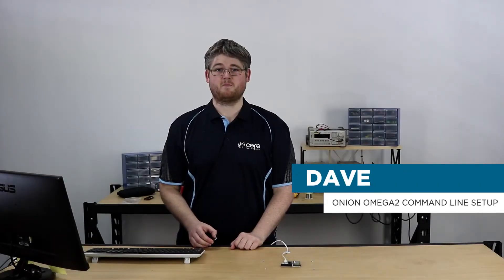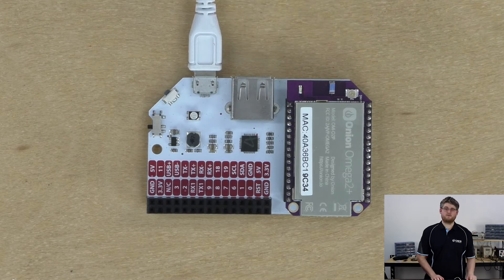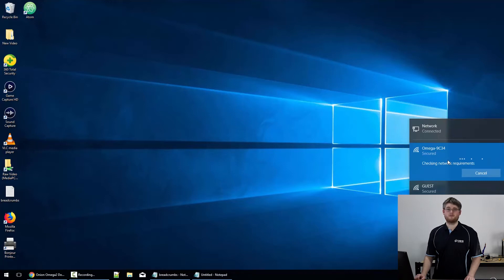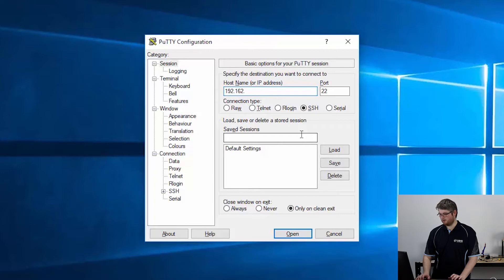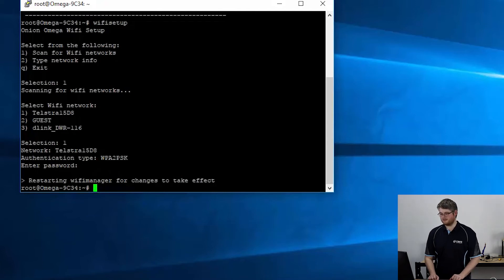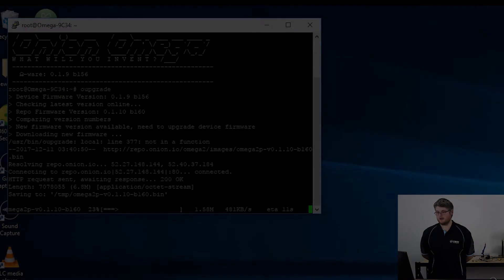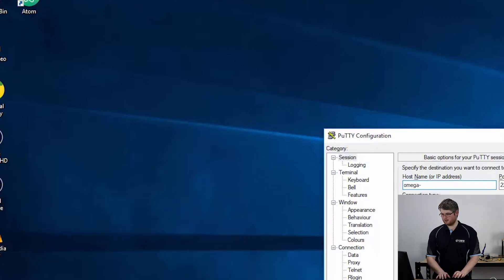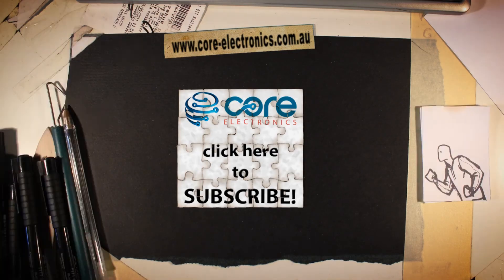How to Setup Onion Omega 2 with Command Line (No GUI)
In this tutorial, we will learn how to set up the Onion Omega2/Omega2+ for the first time using the command line.

While the Omega2/2+ has a graphical setup wizard and a web-based GUI called the "Console,"  we have found both to be susceptible to bugs and drop-outs, especially when the wifi signal is weak or subject to interference. For this reason, we recommend that the graphical interface not be used.

The full tutorial for this video (with images and step-by-step tips)